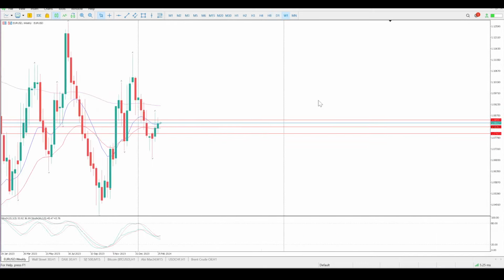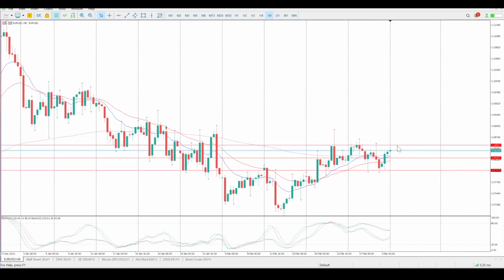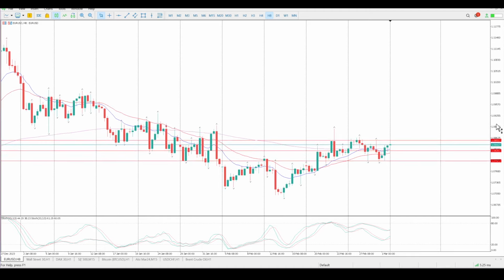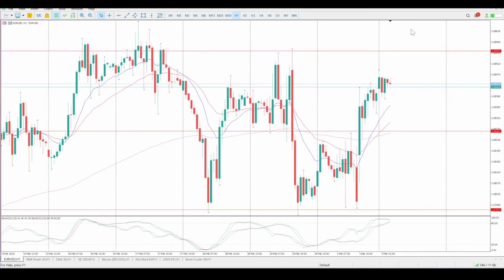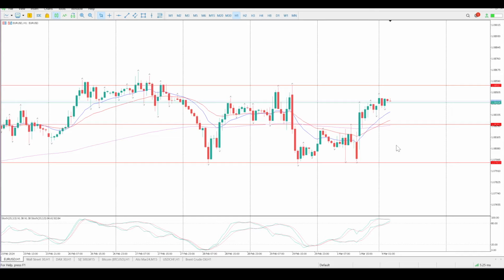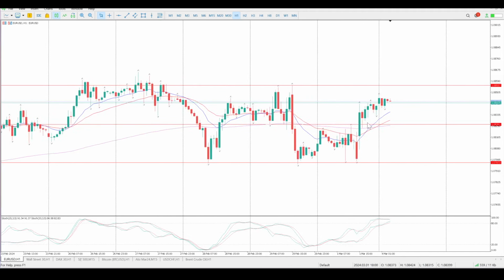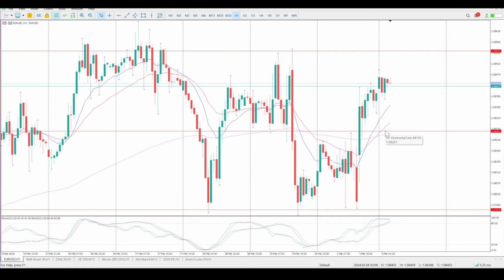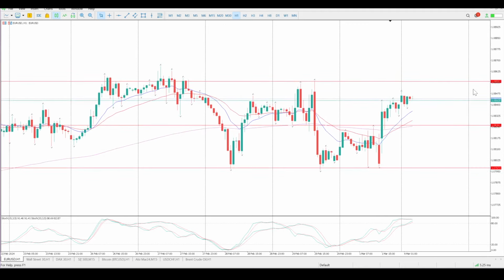EUR/USD Forex Today 4 March 2024, Day trading setups